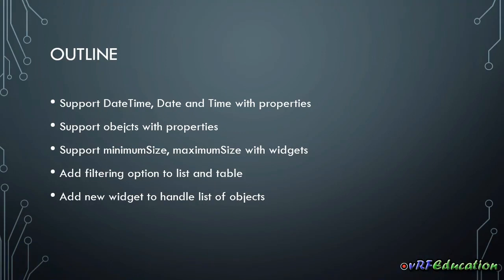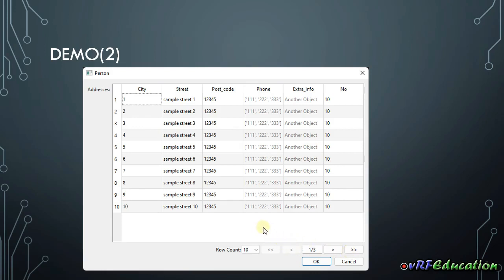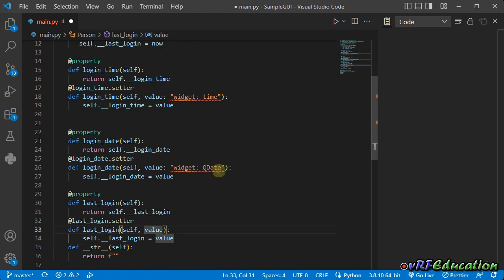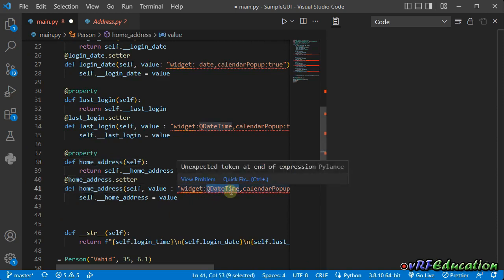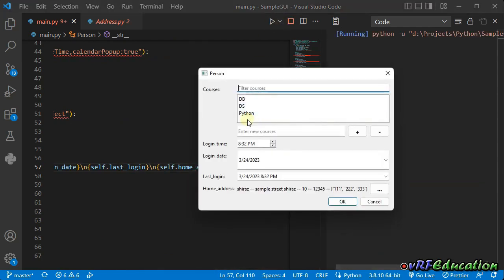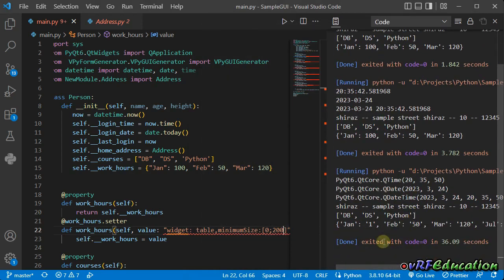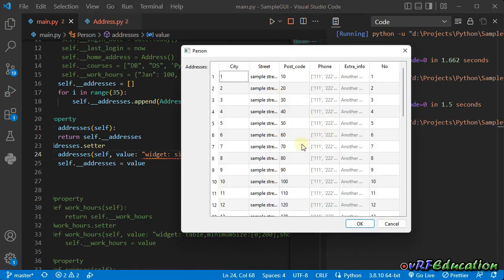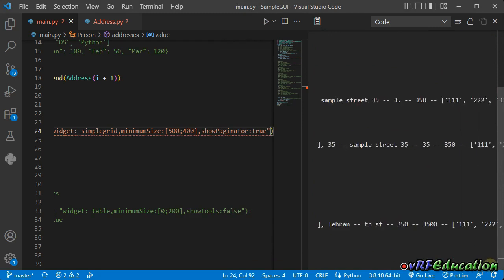Python Auto GUI(3) - SimpleGrid Widget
Creating GUI for Python application, in my opinion, is a tedious task and sometimes it's really hard to create and manage forms and dialogs inside an application. Although some library such as PyQt and PySide make it much easier to create GUI compare to TKinter, developers should create GUI using QtDesigner to write it completely in code.

In this session we're talking about how this library gonna support date and time fields with properties and also support for minumumSize and maximumSize added to fields.
Filtering option added to lists and tables.
And finally a new widget named SimpleGrid added to library in order to show/edit objects list with pagination capabilities